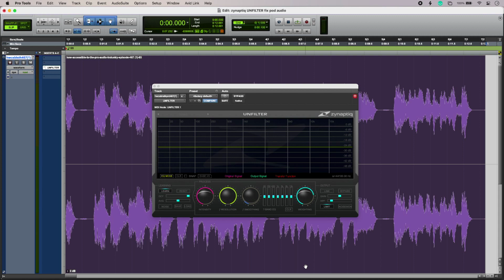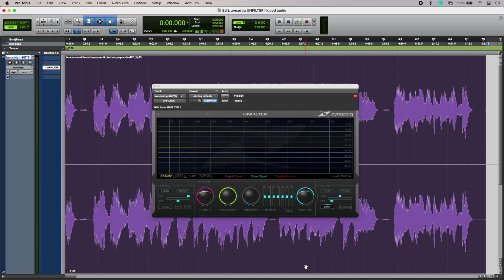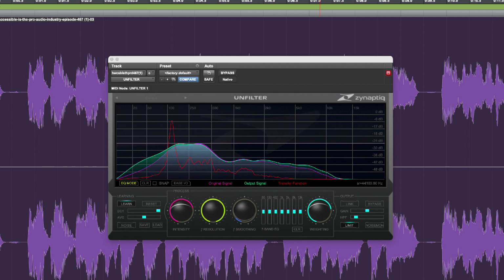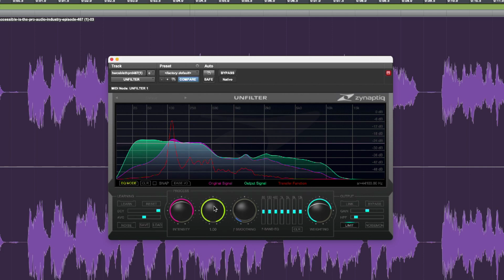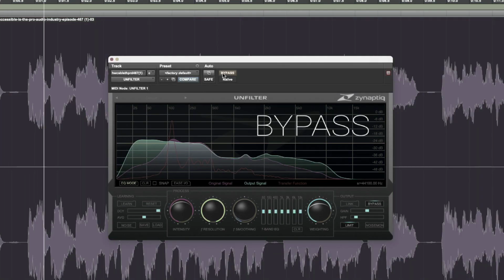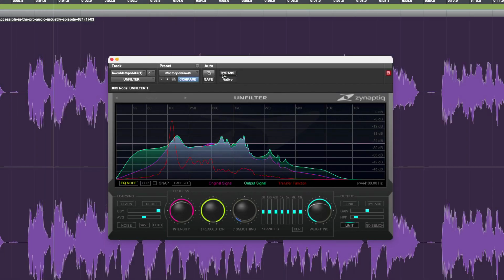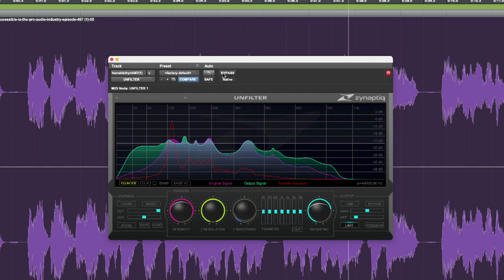How To Restore Bad Dialogue From VoIP Interviews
Recording podcast guests over a phone or internet connection can present a number of challenges and it’s not unusual to receive guest audio that’s lacking intelligibility. It’s often said that you can’t boost what isn’t there but is that always true?